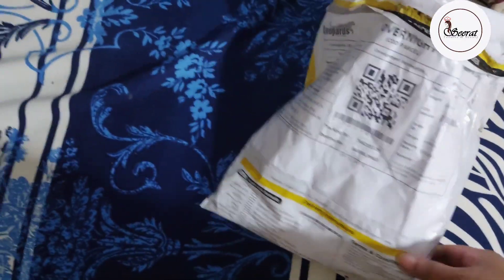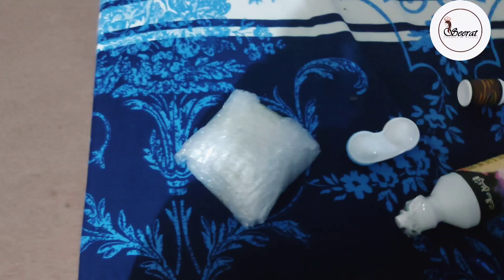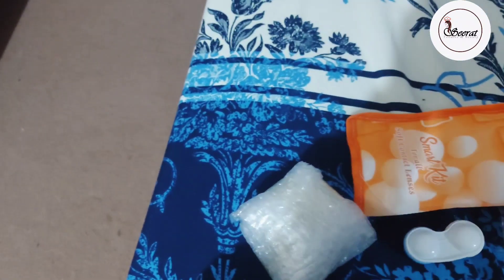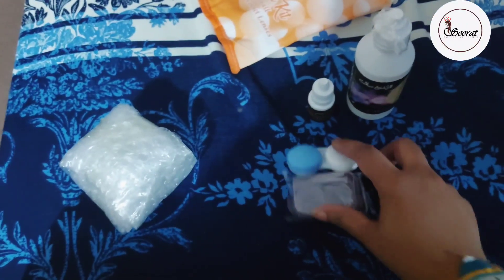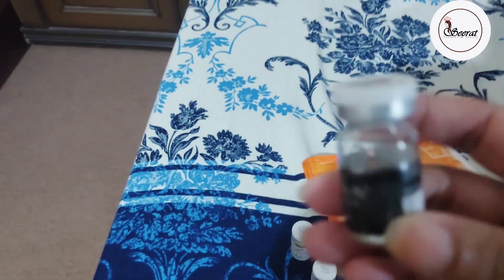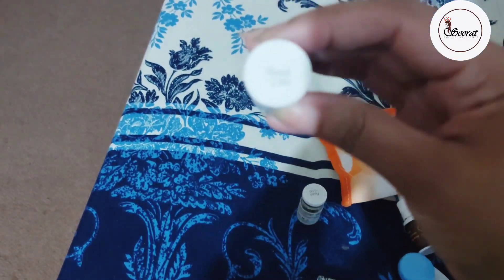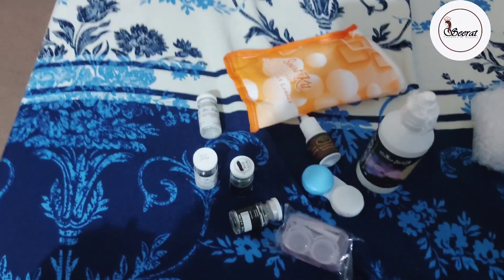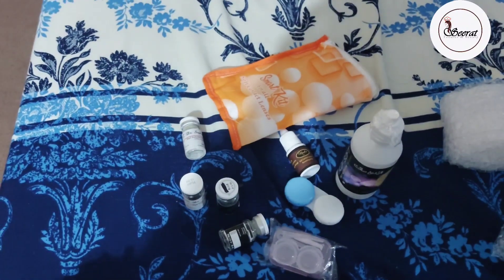Eye Contact Lenses Review|Buy one get one free Offer|Affordable Contact lenses@Powerlneses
seerat foodiee and beauty channel is related to health ,food and beauty which is essential for life  food and beauty iis a combination of a health person,you can watch all  kind of health and beauty related things on my channel
so guys watch my channel subscribe like and comments on it,your appreciation help me to grow and creat a better content whcich you want you can ention in coment as well.

Contact lenses
Eye lenses
Affordable lenses
Satay lense kha sy buy krein
Quality lens sites
Where to buy contact lenses
Colored eye lenses
Power lenses
Best lense deals

If you want to buy these lenses visit this Instagram Page

drsophia_eyelenses.pk